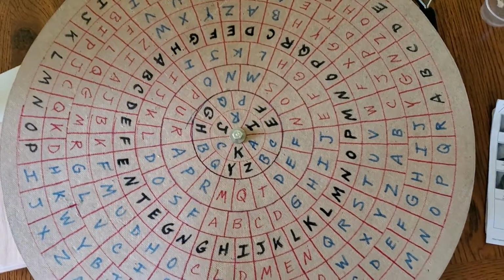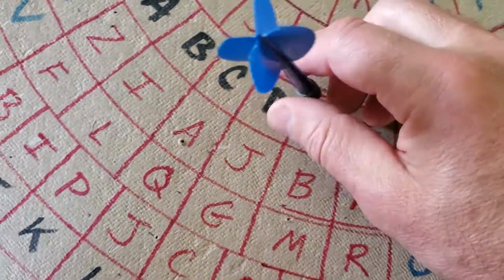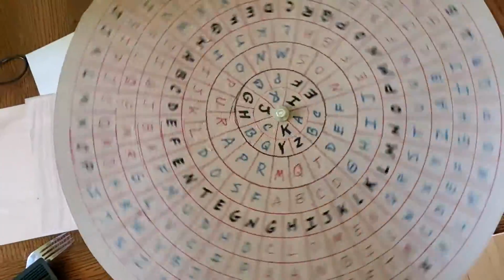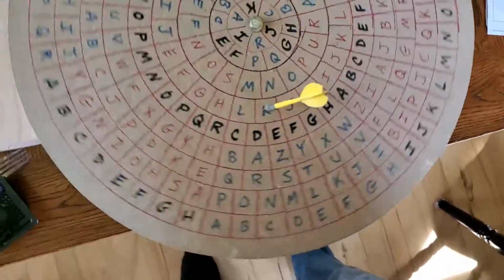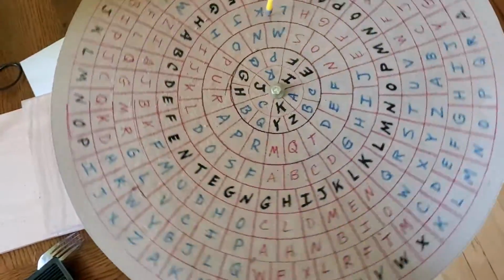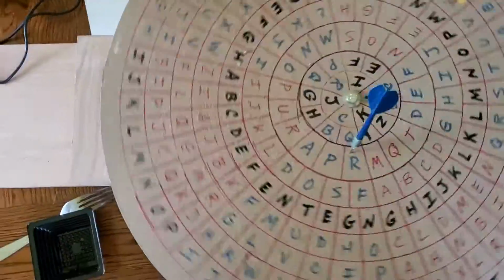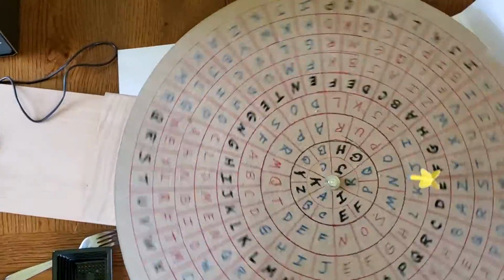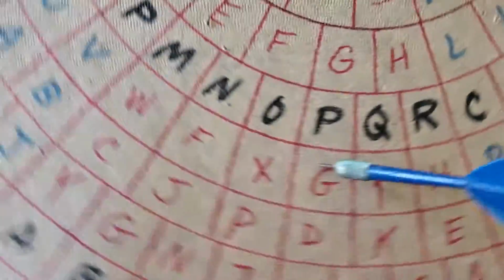Randomly selected letters